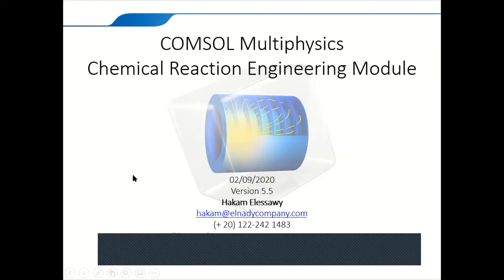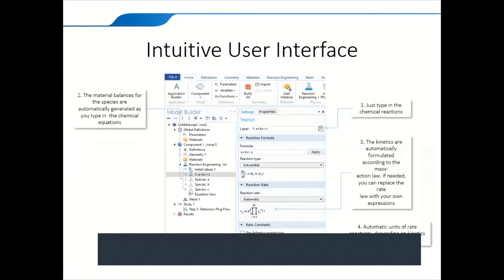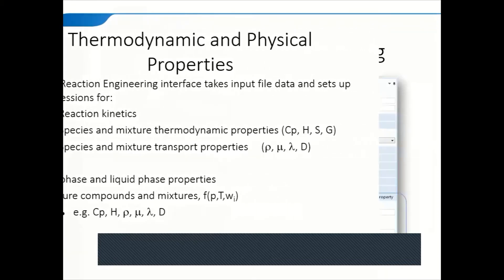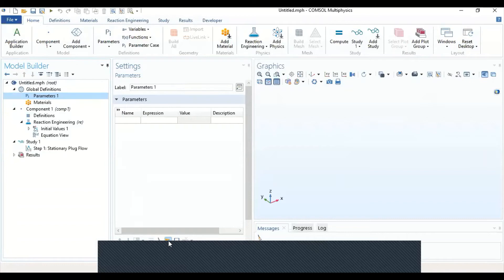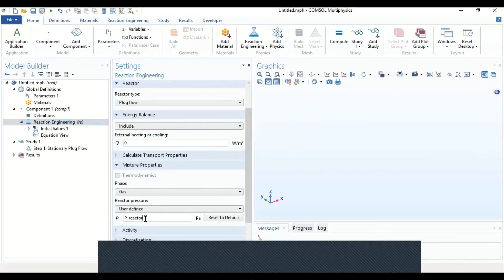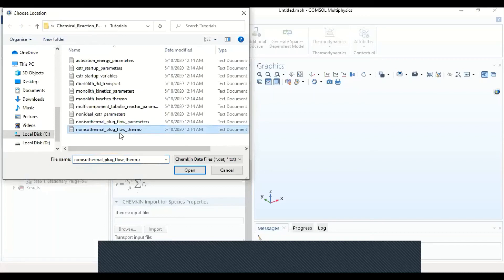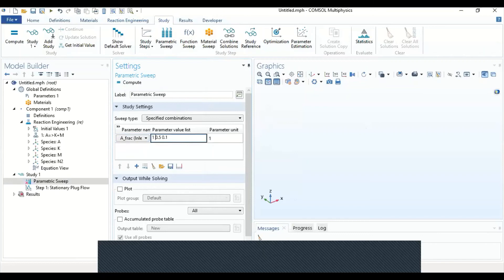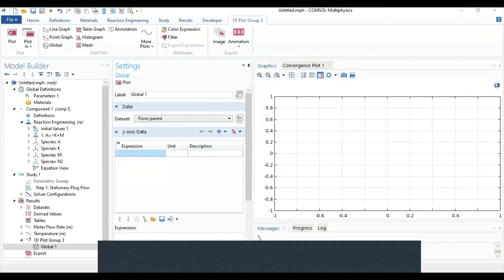Introduction to Chemical Reaction Engineering module, September 2, 2020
COMSOL version 5.5 was used
Webinar date 2 September 2020